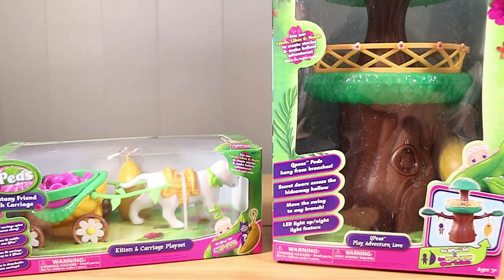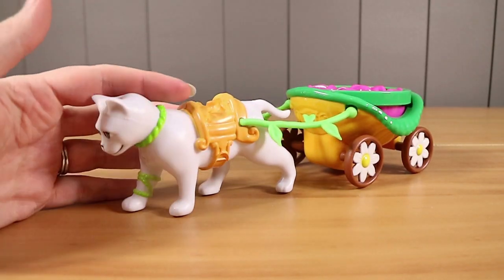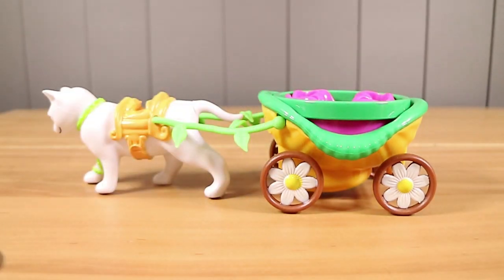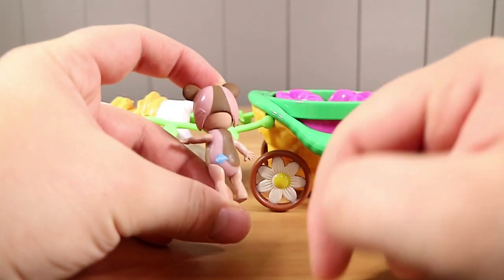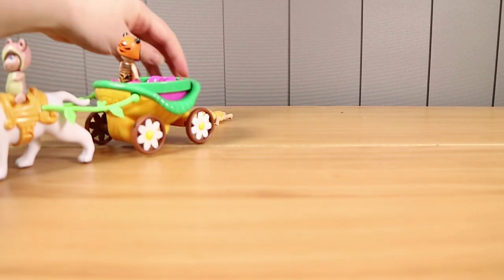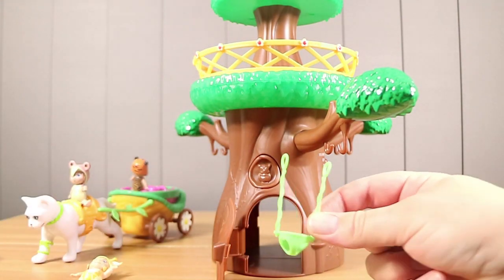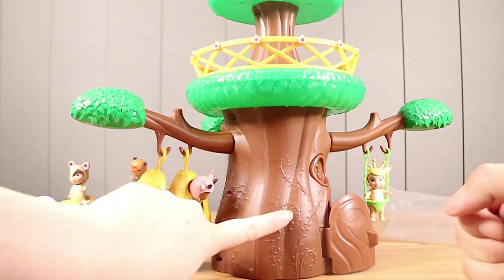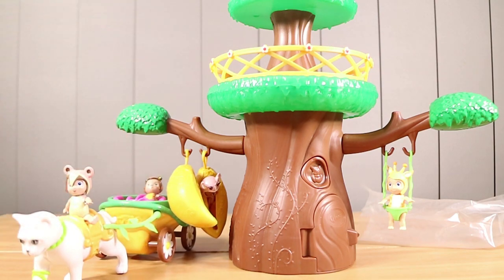Tree of QPeas & QPeas Kitten & Carriage Playset Unboxing & Review | Birdew Reviews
We unbox the Tree of QPeas and the QPeas Kitten & Carriage play sets!